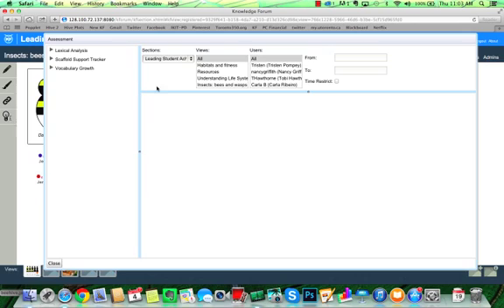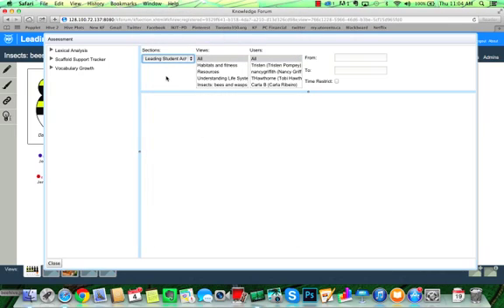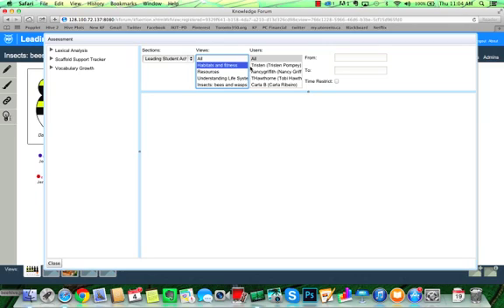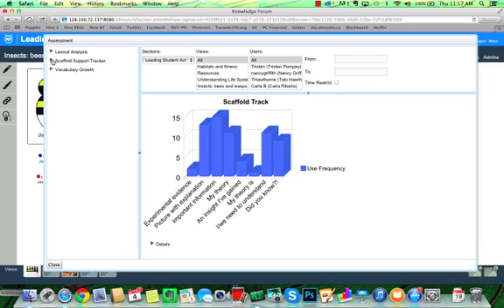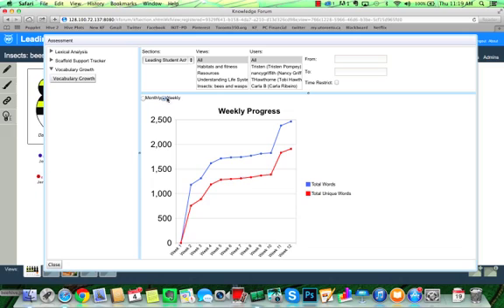Knowledge Forum Tutorial 14 - Assessment Tools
Learn all about the assessment tool features embedded in Knowledge Forum. These tools are designed to visualize important dynamics of both individuals' contributions and the community's collective discourse.